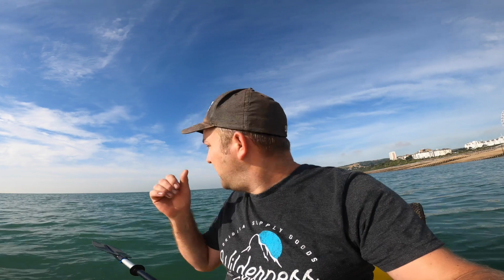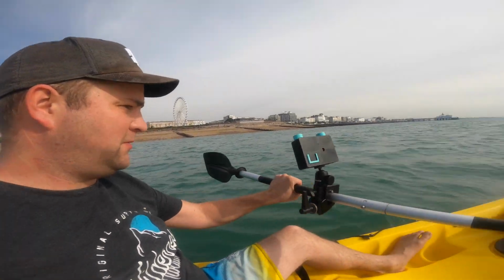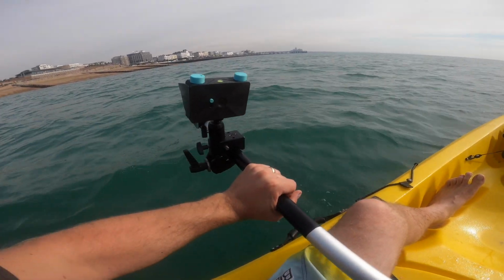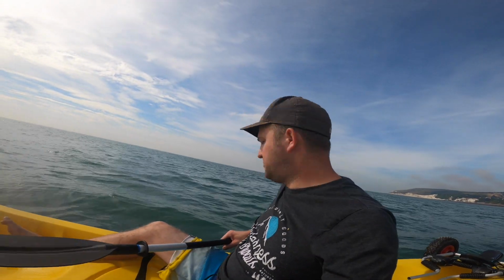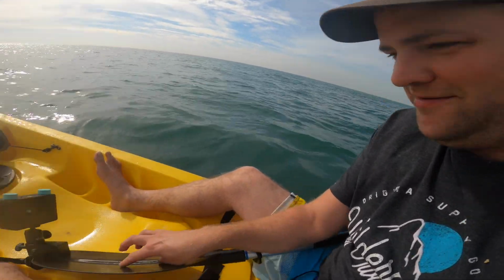Kayak pinhole photography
Kayaking with my Mia 6x6 pinhole camera and the Zero Image 4x5.

The Mia 6x6 was loaded with Ilford Pan F 50 and  the Zero Image 4x5 loaded with Fomapan 100.

Had an unintentional break from photography, a series of camping trips, Covid -19 and insanely hot weather, but great to get back out again and be on the water. So headed out on my Kayak, first time with my pinhole cameras following my Mia Action pinhole series, also brought my Zero Image 4x5 along for the ride.

Ilford Pan F 50 film
Fomapan 100 4x5
Tripod -ARTCISE CS20C
Manfrotto super clamp with stud